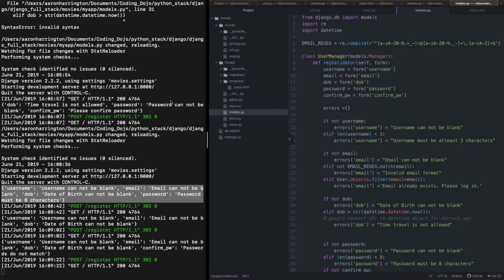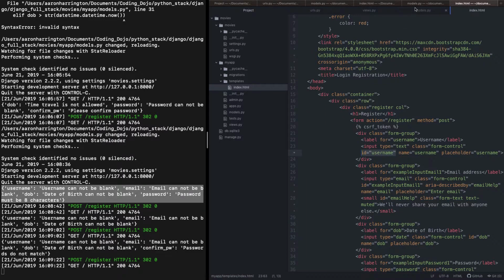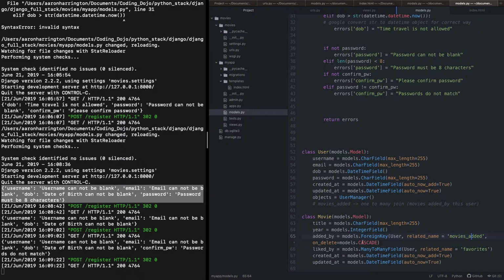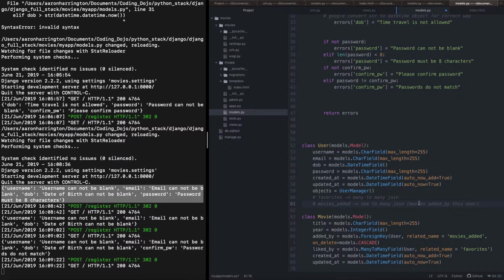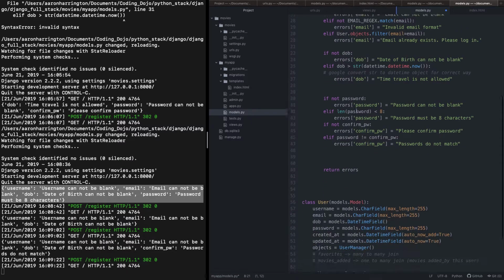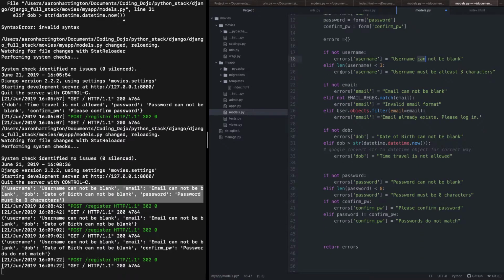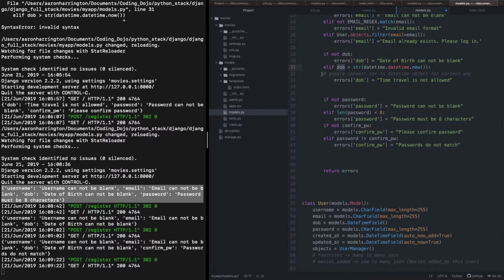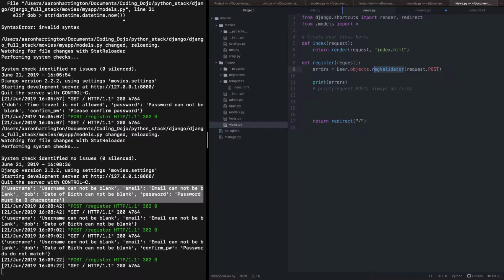Python Belt Exam Review Pt 1 Overview